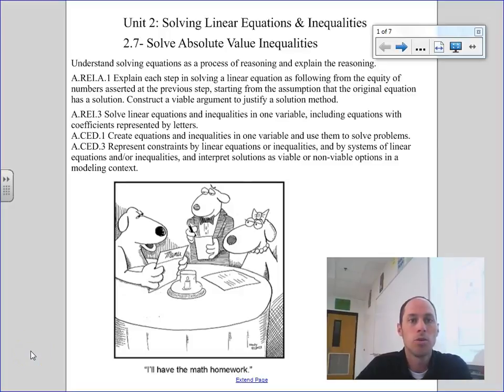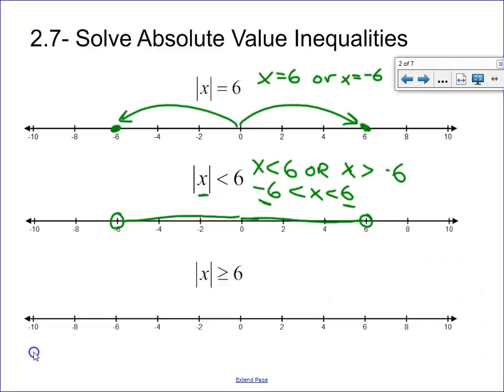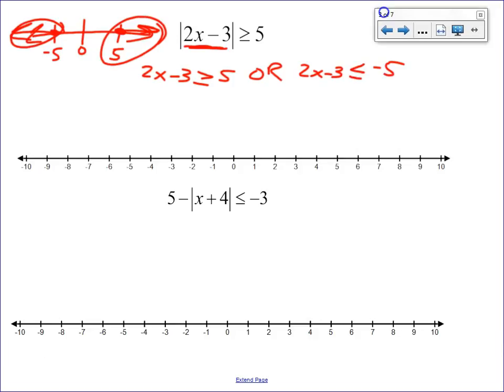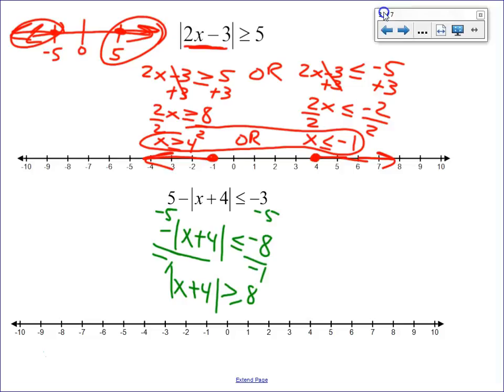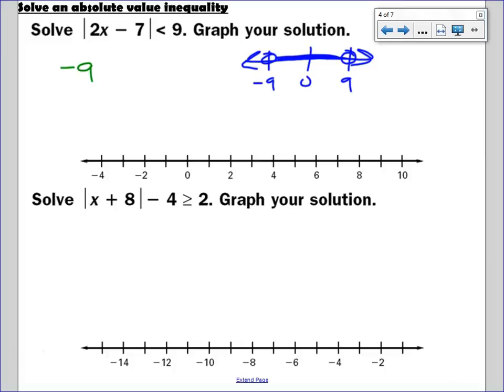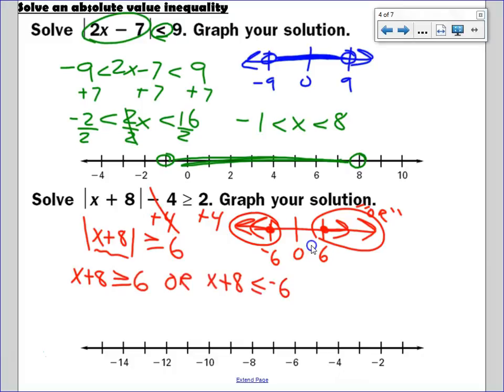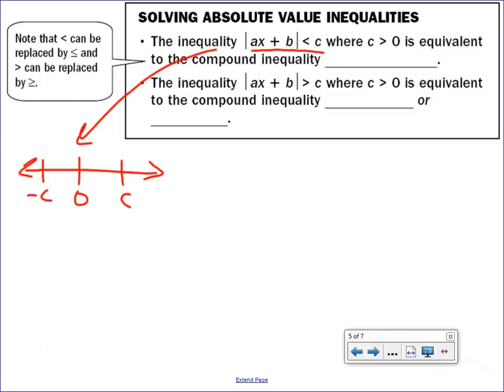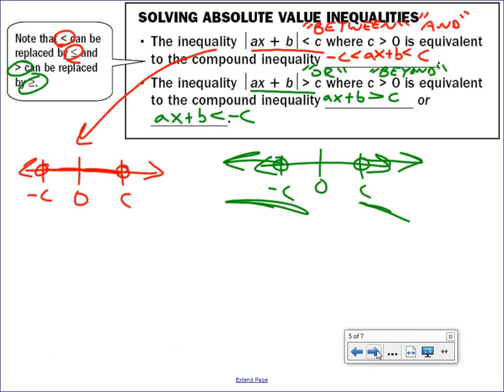Algebra 1 2.7- Solve Absolute Value Inequalities